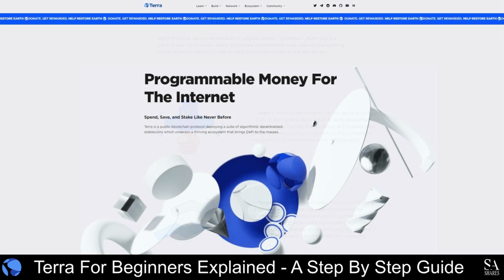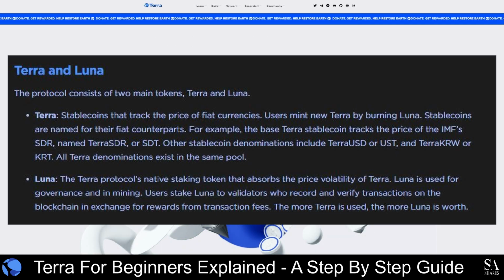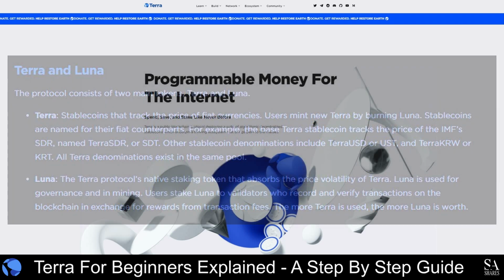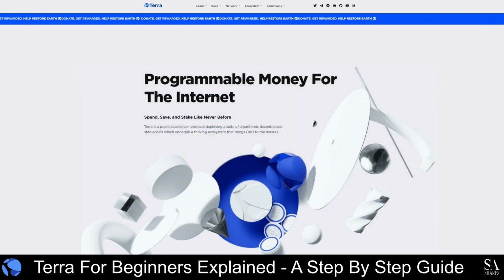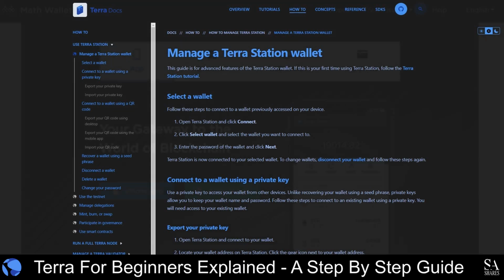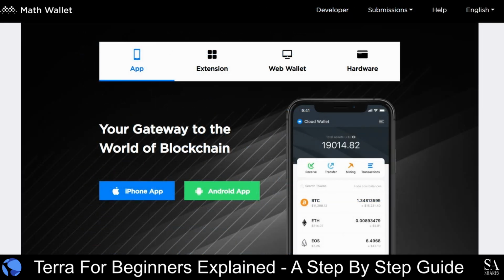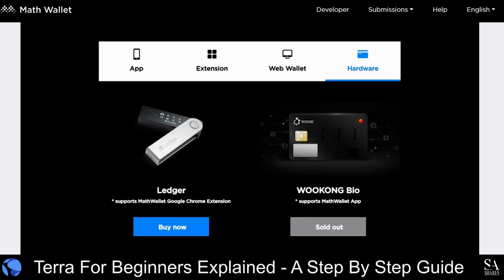Terra for beginners explained - A Step by Step Guide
Terra 🚀 for beginners is an explainer video for newcomers where we touch insightful points around:

- What is Terra?
- How to buy LUNA?

Everything you need to know about Terra for beginners, we delve into all the information you will need to get started.

Read our Video Script:

The Terra blockchain was launched in 2019 and aims to provide stablecoins that combine the decentralised freedom of cryptocurrencies with the stability of traditional fiat currencies. Terra offers the TerraUSD (UST) stable coin, which is pegged to the USD, but it also offers stablecoins that are pegged to many other currencies, including the South Korean won, the Euro, and the Mongolian tugrig. In addition to offering blockchain services, Terra is also a completely digital, decentralized financial corporation that operates as a central bank in its own domain. Terra's unique service offering allows clients to accrue interest on their digital assets, spend it using the company's payment system, or even trade-in synthesized stocks. The Terra platform uses a price-stability algorithm that proactively changes an asset's monetary supply to maintain its value, guaranteeing cheaper fees, increased stability, smoother cross-border exchanges and more responsive financial assets. Terra's main focus is stablecoins, which are cryptocurrencies pegged to another asset. There are already quite a few stablecoins, most of which are pegged to the U.S. dollar. Terraform Labs raised $32 million to fund the development of LUNA with investments from reputable, centralised sources including Binance, Huobi, and OKEx.

The founding team was headed by entrepreneur and investor Daniel Shin, who graduated from Wharton School of Economics and founded HOF, a fintech portfolio company. Terra was developed by the Korean firm Terraform Labs in 2018. The founding team was headed by entrepreneur and investor Daniel Shin, who graduated from Wharton School of Economics and founded HOF, a fintech portfolio company. Daniel Shin partnered with Do Kwon and they created Terra as a way to drive the rapid adoption of blockchain technology and cryptocurrency by focusing on price stability and usability. Features of Terra? Terra has a wide variety of stablecoins to choose from including TerraUSD (UST), TerraSDR (SDT), TerraKRW (KRT) and TerraMNT (MNT).

Terra stablecoins offer seamless cross-border value exchange and instantaneous swaps between one another, all while employing instant settlement and extremely low fees for use by anyone, anywhere. Terra aims to combine the borderless benefits of cryptocurrencies with the day-to-day price stability of fiat currencies. Terra utilizes a configurable architecture to deliver self-stabilizing stablecoins using an elastic monetary supply mechanism, which enables the network to change the supply of its stablecoins automatically to keep their prices tied to their underlying assets. Using the Anchor Protocol, Terra offers its clients low-volatility savings as a way for Terra stablecoin holders to receive incentives.

Terra's native token, LUNA, is listed on several cryptocurrency exchanges, including Bitfinex, Binance, Bitpanda and Huobi, where it is available to be traded against fiat currencies, stablecoins and other cryptocurrencies. The total supply of LUNA coins stands at around 994 million and the circulating supply is currently at approximately 403 million.

This next-generation blockchain payment network hopes to improve the efficiency of payment service providers and plans to increase the value of assets for customers in Asian markets. Terra, in particular, uses a single blockchain layer to decrease or eliminate the requirement for credit card networks, banks and payment gateways. LUNA token holders have a say in the future of Terra because Luna is a governance token and holders have voting rights in its projects, creating a fully transparent environment.  The Terra network provides low-cost programmable payments and transaction costs, and an infrastructure that makes the development of decentralized applications (DApps) and stablecoins much easier.